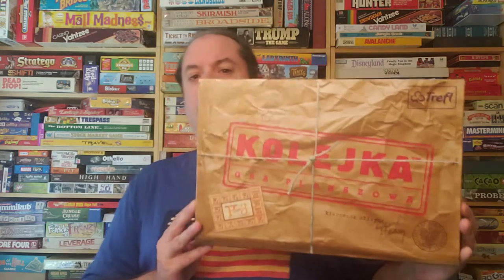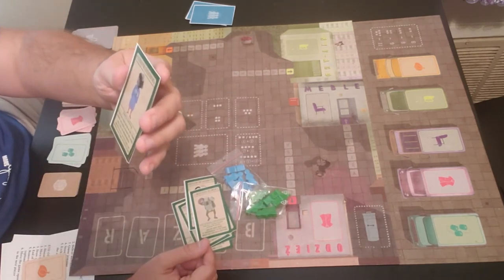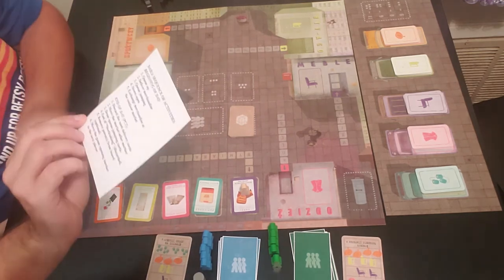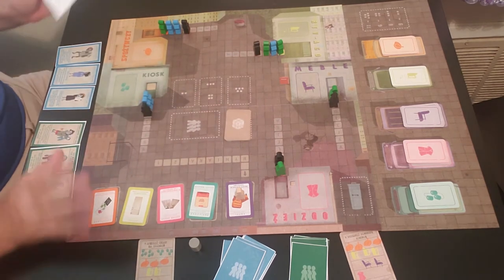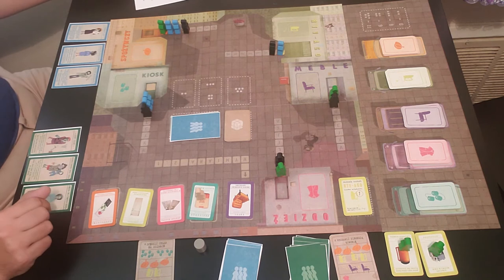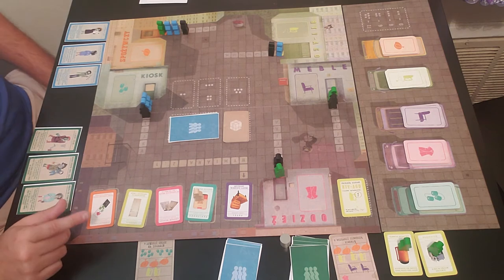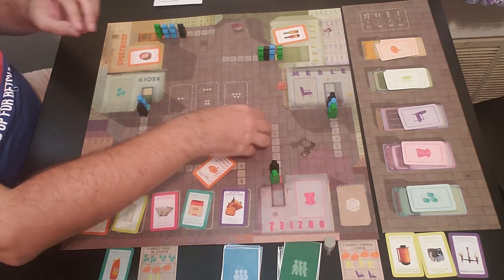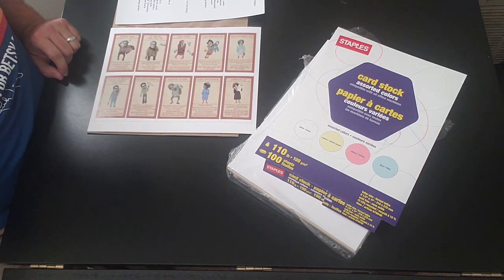Episode #67 - Kolejka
Come check out this incredible game you can only get in Poland!